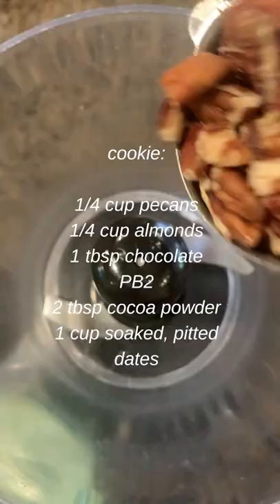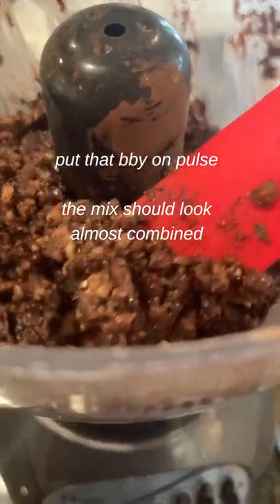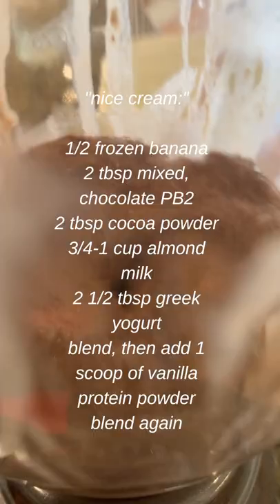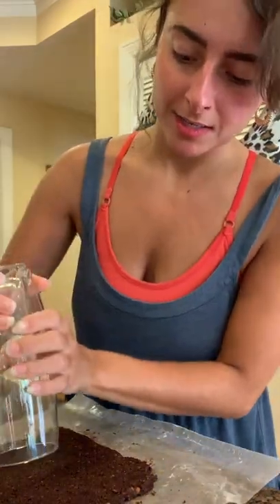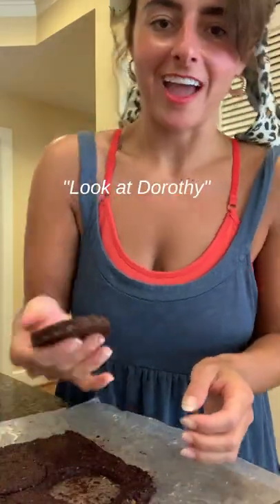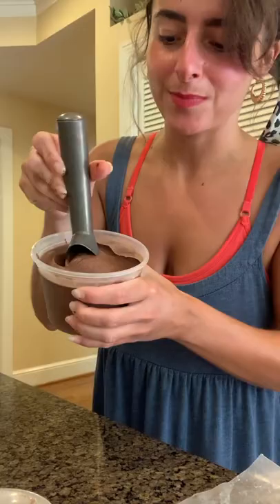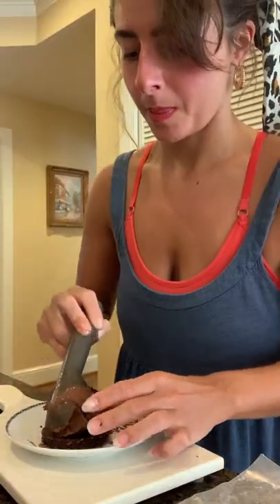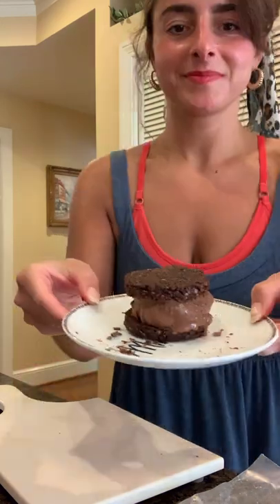How to Make an Easy Ice Cream / "Nice Cream" Sandwich (High Protein) Shorts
A healthy ice cream sandwich I made that's easy with minimal ingredients you have at home. ⤴️ for the step by step and follow along!

DIRECTIONS:
1. Soak 1 cup of dates in hot water for 5 minutes
2. Blend 1/4 cup of pecans and almonds each, PB2 and cocoa powder and the dates together.
3. Place on wax paper and smooth out the spread for your cookie, then pop in the fridge for a couple of hours.
4. Blend a frozen banana, almond milk, yogurt, mixed PB2 and cocoa powder together then add a scoop of protein powder. Transfer to a contain and freeze.
5. Remove your "cookie" mix from the fridge and cut out 2 circles for your sandwich halves. Scoop out 1 scoop of your "nice cream" and place on one halve, then close the sandwich. Immediately enjoy!